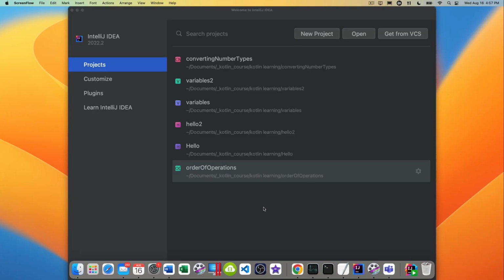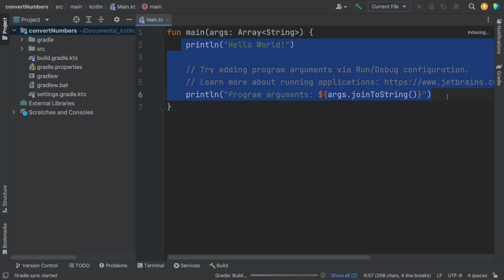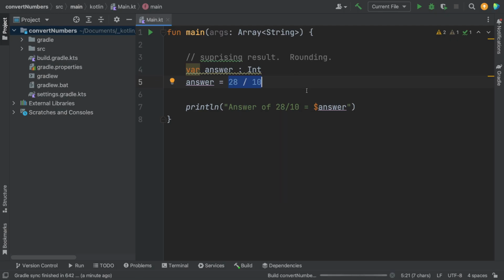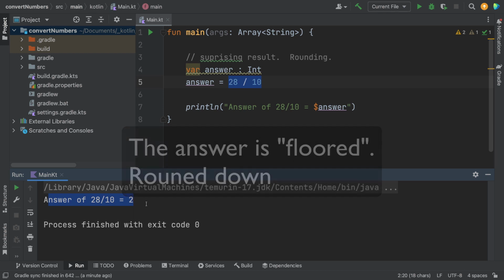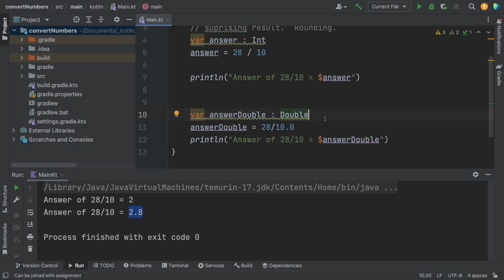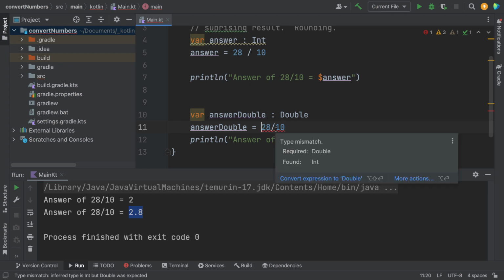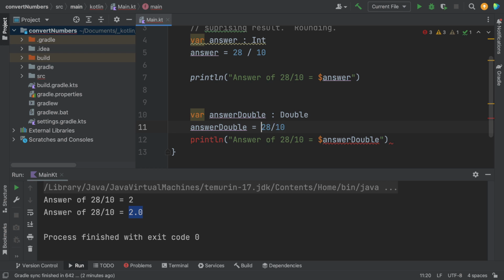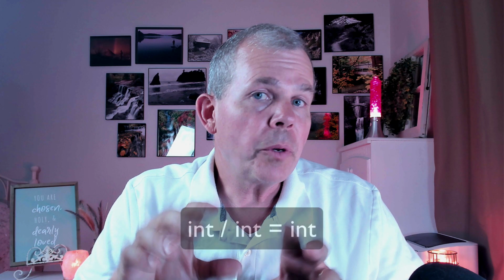Learn Kotlin 03 Convert Int and Double numbers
Summary: Converting Int and Double Numbers in Kotlin - Exploring Integer Division, Conversion Functions (`toInt`, `toDouble`, `toFloat`)

The video titled "Converting Int and Double Numbers in Kotlin" provides a comprehensive overview of the essential concepts surrounding number conversions in the Kotlin programming language. This summary encapsulates the key takeaways from the video, focusing on integer division, and the practical utilization of conversion functions like `toInt`, `toDouble`, and `toFloat`.

Part 1: Integer Division and its Implications
The video kicks off by shedding light on the concept of integer division—a crucial consideration when working with numeric data in programming. Integer division involves dividing two integers and truncating the decimal portion of the result, yielding a quotient that is also an integer. This behavior can sometimes lead to unexpected results, especially when performing division involving floating-point numbers. The video illustrates the potential pitfalls and offers insights on how to manage and predict these outcomes.

Part 2: Utilizing Conversion Functions (`toInt`, `toDouble`, `toFloat`)
The video delves into the practical aspects of converting numeric data types, elucidating the importance of conversion functions. Viewers are introduced to the `toInt`, `toDouble`, and `toFloat` functions, each designed to facilitate seamless transitions between different numeric types. `toInt` allows the conversion of a numeric value to an integer, `toDouble` enables the conversion to a double-precision floating-point number, and `toFloat` is employed for conversion to single-precision floating-point numbers. These functions play a pivotal role in maintaining data integrity and precision during various calculations and operations.

Throughout the video, illustrative examples are employed to show the concepts. By showcasing real-world scenarios and hands-on demonstrations, the video bridges the gap between theoretical knowledge and practical application. The examples underscore the significance of precision preservation during conversions and underscore the potential risks of data loss.

Conclusion:
"Converting Int and Double Numbers in Kotlin" furnishes viewers with a comprehensive grasp of vital concepts pertaining to number conversions. By demystifying integer division and elucidating the workings of conversion functions (`toInt`, `toDouble`, `toFloat`), the video equips learners with the tools needed to navigate the intricacies of numeric data manipulation in Kotlin. Through a combination of clear explanations and illustrative examples, the video empowers programmers to wield these techniques adeptly, ensuring that precision is maintained and data is handled accurately. Armed with this newfound knowledge, developers are primed to create robust and accurate algorithms, bolstering the efficiency and reliability of their Kotlin programs.

Note: This summary encapsulates the main subjects covered in the video concerning integer division and conversion functions (`toInt`, `toDouble`, `toFloat`). The aim is to provide readers with a succinct yet informative overview of the topics discussed in the video.